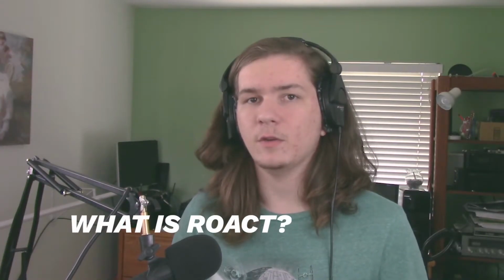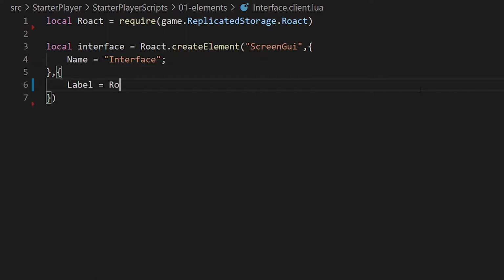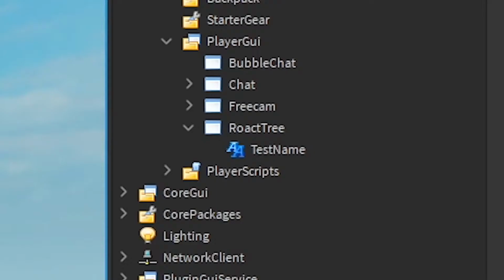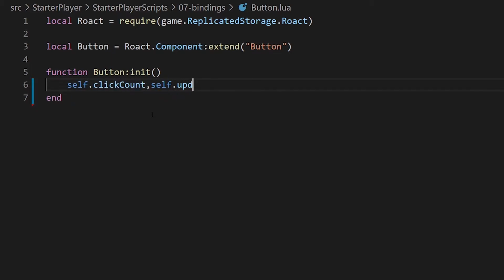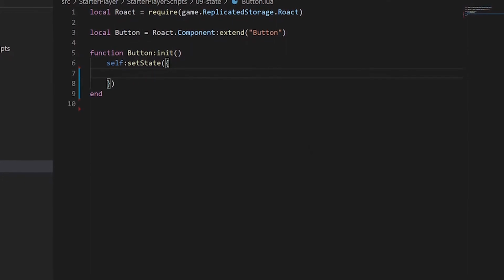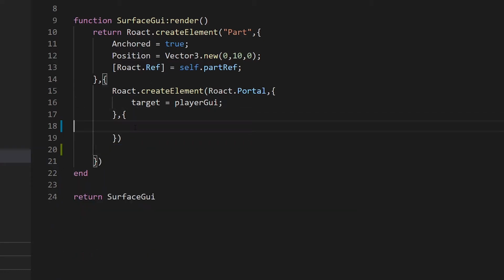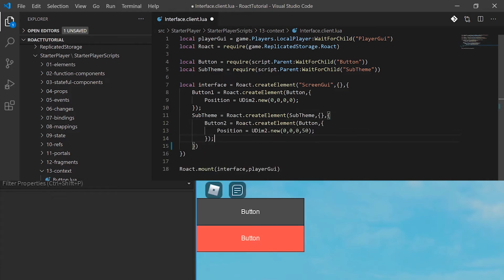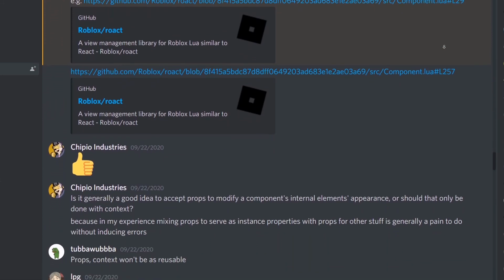Perfect your UI with Roact! | Roblox Tutorial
Roact is a completely different way of creating user interfaces. Are you ready to level up?

TIMESTAMPS

0:00 Intro
0:11 What is Roact?
0:37 Why Roact?
1:48 Elements
2:40 Components
2:58 Function Components
3:19 Stateful Components
4:09 Props
4:29 Events
4:59 Change Events
5:16 Bindings
6:35 Mappings
7:00 State
7:57 Refs
8:51 Portals
9:22 Fragments
9:56 Context
11:10 Callbacks
12:00 Conclusion
13:02 Death

Join us next week where we go to the store. (Get it?)